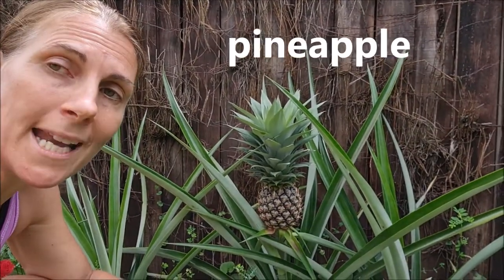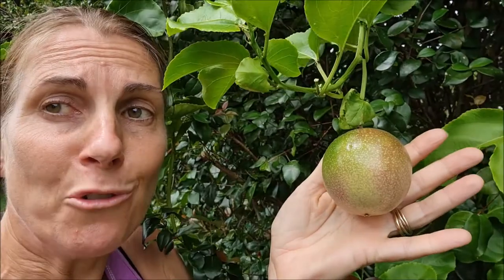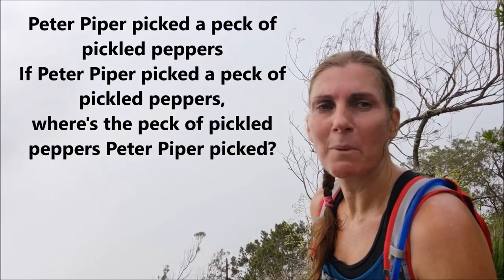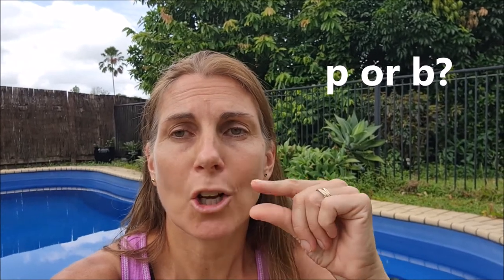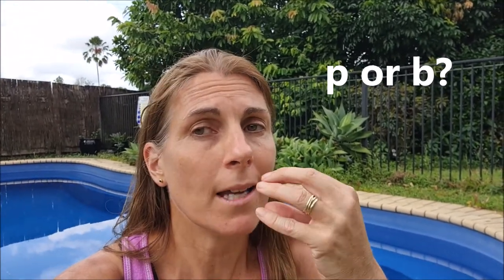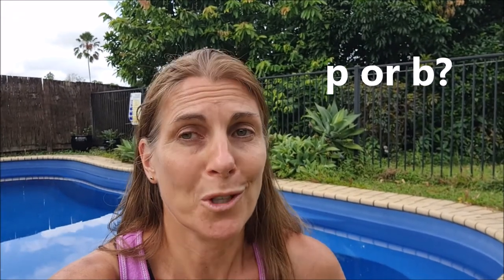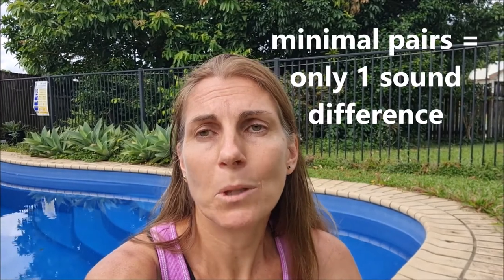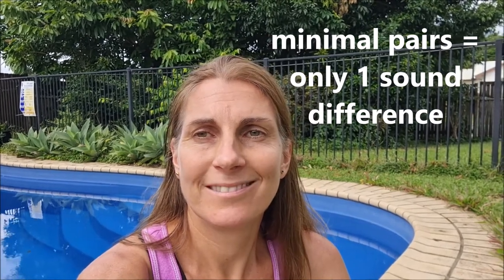p as in pineapple, British English Pronunciation of the Phonetic Alphabet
The sound p is an unvoiced consonant sound in English. As with other sounds in English, it doesn't always match the spelling of words! Watch this video to find out more about the British English pronunciation of the sound p.

English pronunciation does not follow English spelling. The English alphabet has 26 letters, but the phonetic alphabet (used for pronunciation) has 44 sounds. This series will demonstrate the English phonetic alphabet, letter by letter, with clear examples and advice on how to pronounce each individual sound. This video shows how to pronounce 'p' as in pineapple.

I speak with a British English Accent and explain things clearly to make it easy for anyone to understand.

MY CHANNEL
Learn with Jill has lots of different videos to help you learn:

ENGLISH:
English Grammar, Vocabulary, Pronunciation and get some Listening practice through videos showing beautiful places to visit in Cairns, Australia.

ONLINE TEACHING:
Learn with me as I document my transition from face-to-face teaching into the esl online world. I share tips, what has worked, what hasn't and anything else I learn along the way and share with others interested in working from home teaching English.

CREATING MY WAY TO SUCCESS:
Sewing and creating using upcycled materials.

BE OUR BEST:
Education ideas and experience from raising my own two kids